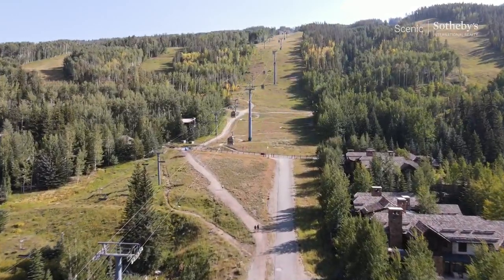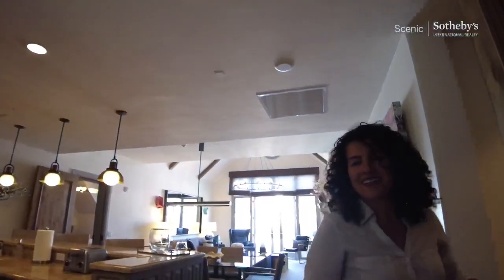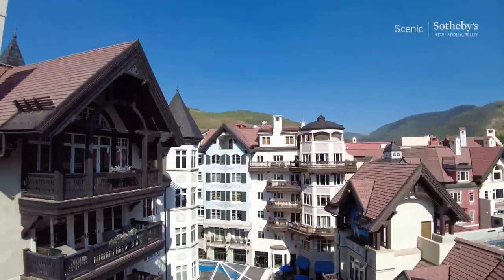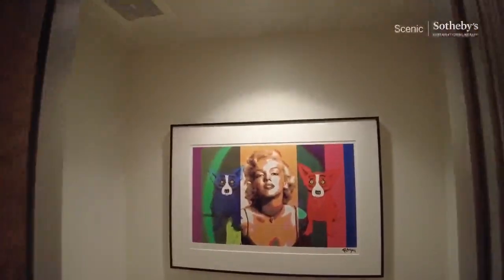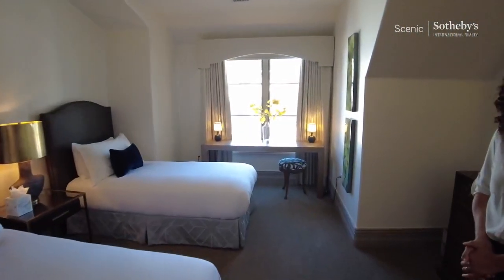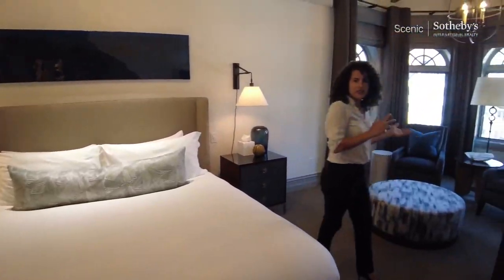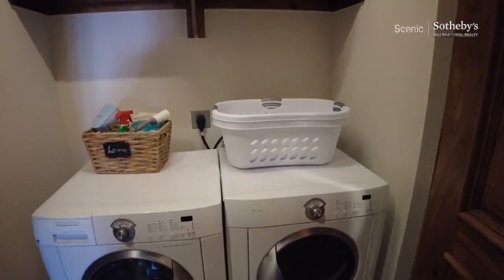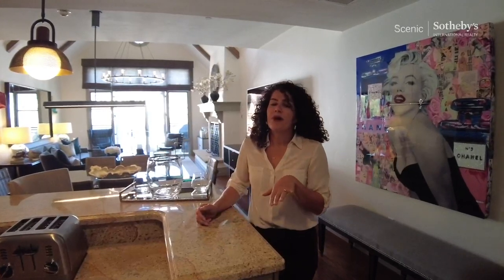Ski In Ski Out Penthouse at The Arrabelle at Vail Colorado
--- Property Address: 675 Lionshead Place, Unit 617, Vail Colorado 81657

--- SPECS:
Bedrooms: 03
Bath: 04
Interior Space: 2,388 Sq. Ft.
Pool: Yes

--- Listing Description:
Vail's luxurious ski-in ski-out penthouse. It is ideally located in The Arrabelle at Vail, known for its timeless character and European charm. Just steps away from the Eagle Bahn Gondola, you have direct access to Vail Mountain, the world's most iconic resort.

Enjoy spacious living on this top-floor penthouse with views of the ski slopes, Arrabelle's rooftop pool & hot tub area, and the ice rink below in Lionshead Village. Each room has vaulted ceilings, designer decor, and custom furniture, providing a relaxing and truly unforgettable experience. This unit has extraordinary rental potential as you can choose to use it as a one- or two to three-bedroom configuration.

The Arrabelle at Vail Square is a 5-star ski-in / ski-out property with world-class amenities, including a state-of-the-art fitness center, a well-appointed spa, three hot tubs, and a rooftop pool. Valets will take care of your skis, bikes, and any transportation needs in Vail. A variety of upscale entertainment, cuisine, and retail options are within walking distance. Located at the Eagle Bahn gondola base, you will have the best location for skiing, summer access, or heading up to Adventure Ridge.

--- COMMUNITY:
Vail Colorado, is a small town at the base of Vail Mountain, home of the massive Vail Ski Resort. Set within White River National Forest, the city is a gateway for winter sports such as skiing and snowboarding. It's also a summertime destination for golfing, hiking, and cultural festivals. Gore Creek, famous for fly fishing, runs directly through the town center.

--- MY CHANNEL:
I am the Broker of Scenic Sotheby's International Realty based out of Santa Rosa Beach Florida. Join me on my channel to see some of the most luxurious homes and property developments Santa Rosa Beach has to offer.